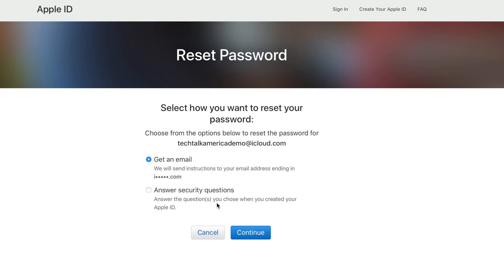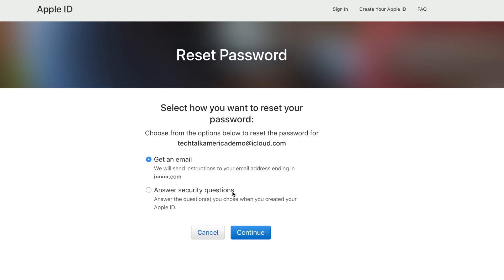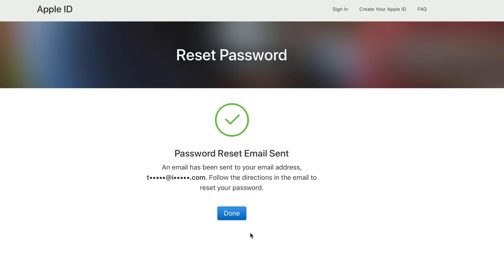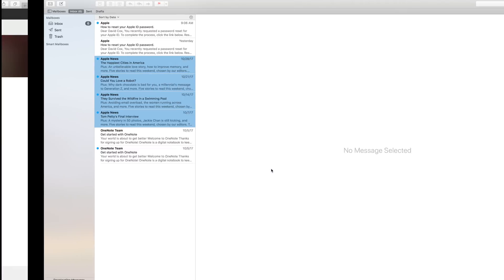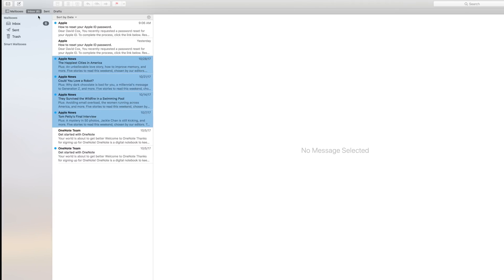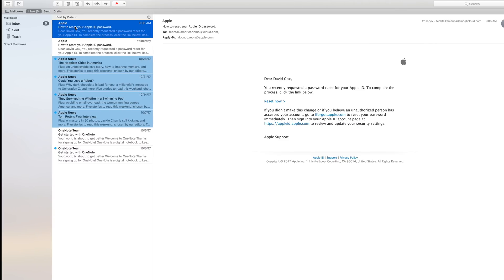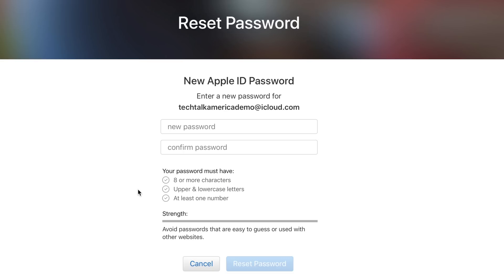How to Reset Your Apple ID Password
Need help resetting your Apple ID? It's easy, but before you do, be sure to keep in mind that you will need to sign back into devices that you are currently logged into including any Apple computer, iPhone, iPod touch, iPad, or Apple TV.

Step 2: Choose whether or not to answer your security questions or have Apple send you an automatic e-mail.

Step 3: Create a new password and sign back into all your devices.

We hope you enjoyed this class. Our class on 1Password is coming out soon (updated).

Visit us on the webs